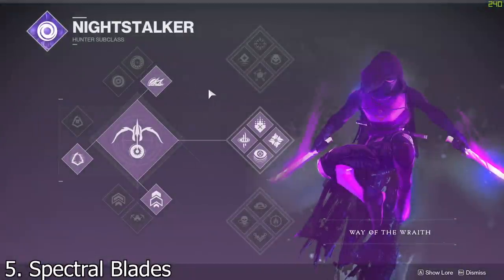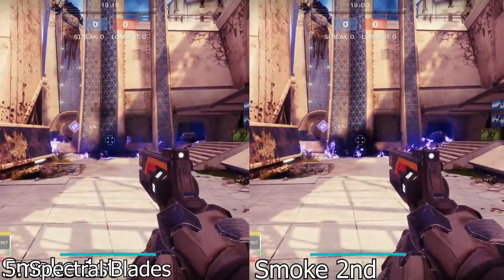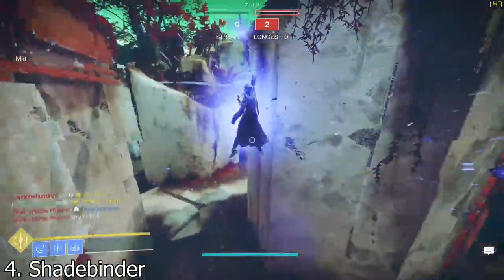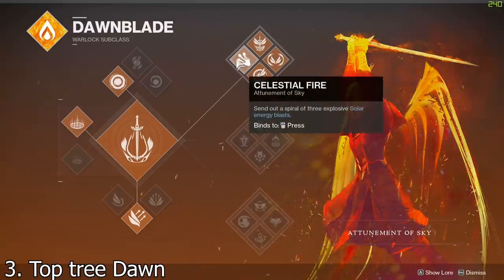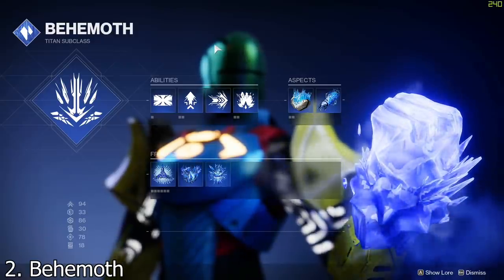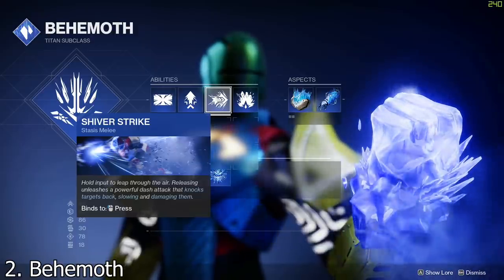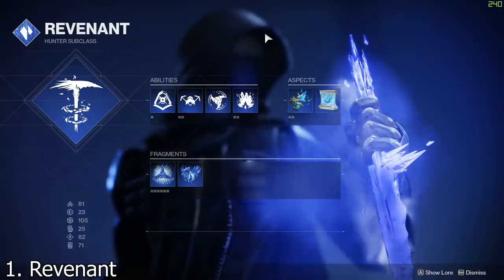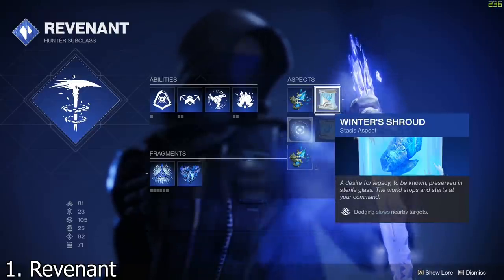TOP 5 Best Subclass to use for PVP (Destiny 2 Beyond Light)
If you are not sure about which subclass to use in PVP right now, just watch this video :)

Intro: (0:00)
5. Spectral Blades: (0:25)
4. Shadebinder: (2:04)
3. Top Tree Dawn: (3:17)
2. Behemoth: (4:47)
1. Revenant: (6:49)
Outro: (8:58)